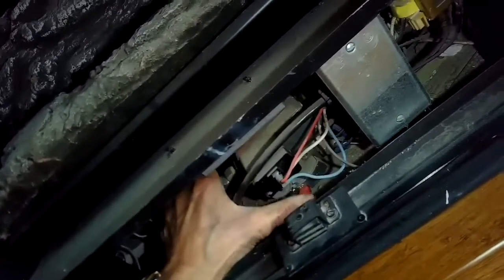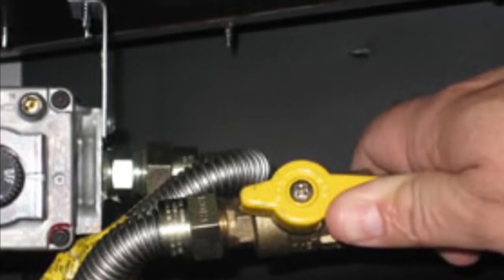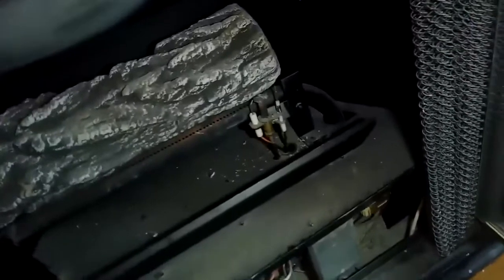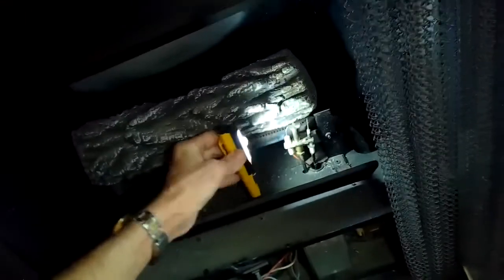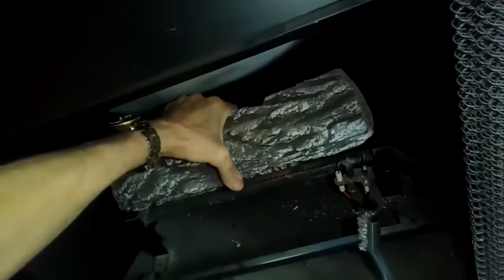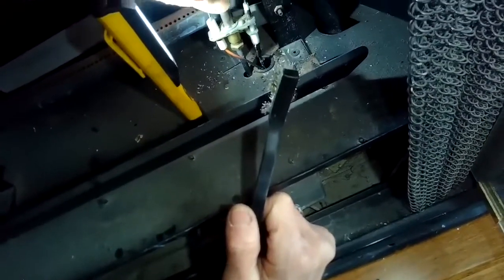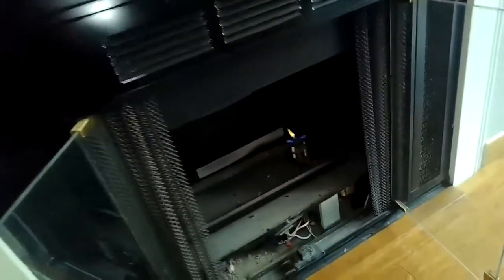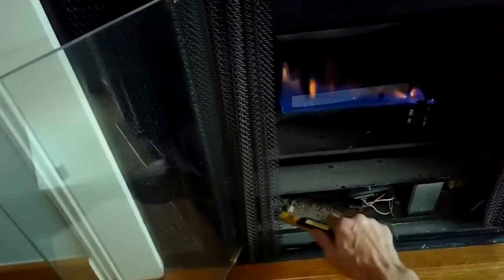Fireplace Clicks But Won’t Light🔥 (FIXED) Full Length Video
Fireplace Clicks But Won’t Light🔥 (FIXED)

Now that the weather is getting cooler, it’s important to be able to have a working fireplace.
This video shows step-by-step how to get your gas fireplace working again.

* How to make sure gas is turned on
* How to make sure fireplace is turned on
* How to clean ignition system to get your fire place to light. *

FastFreeFixes